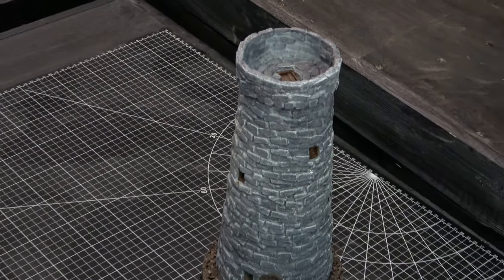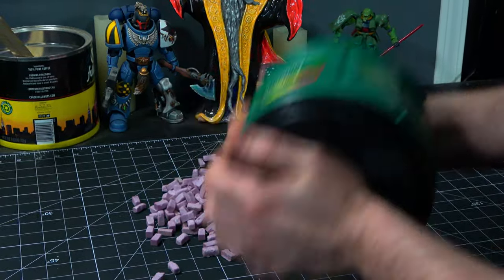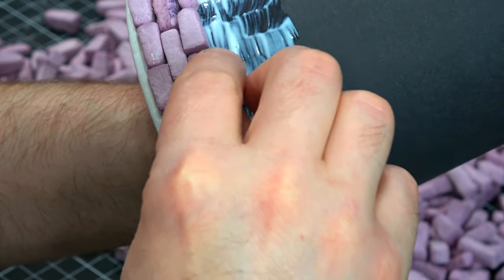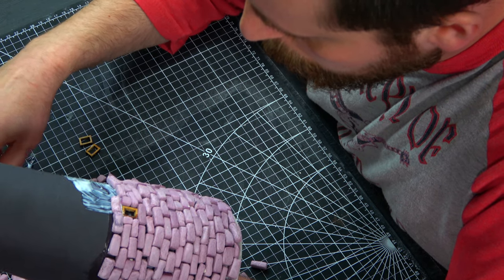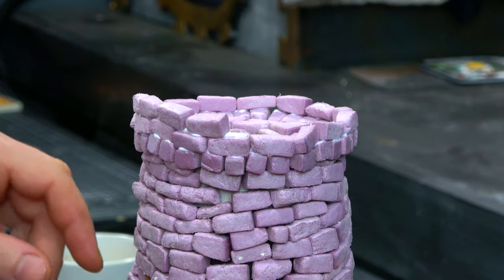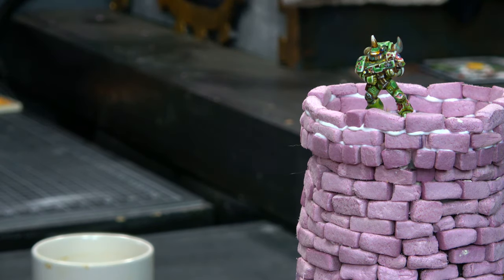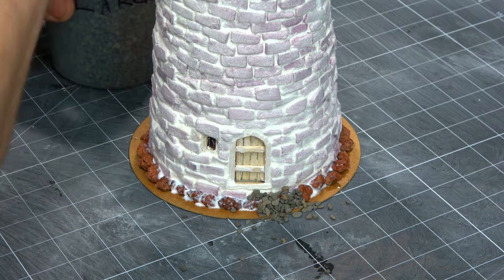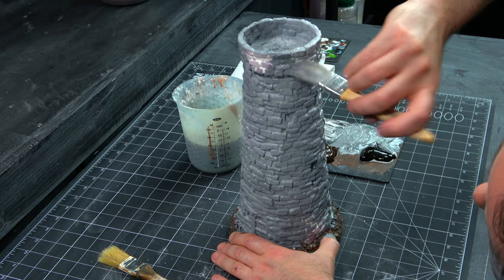Miniature Tower Build from Foam!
In this video I make a tower out of XPF for the tabletop! It isn't a particularly difficult build, but it looks great! In a later video, I'll make a mold, resin casting, and give it a proper paint job! Great for your  Age of Sigmar, Warhammer 40K, Lord of the Rings or D&D miniatures!